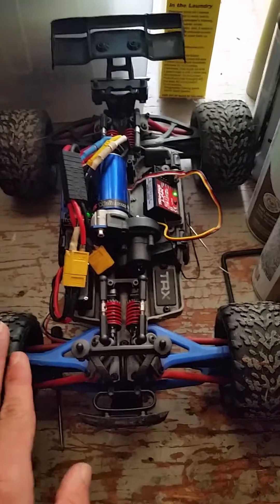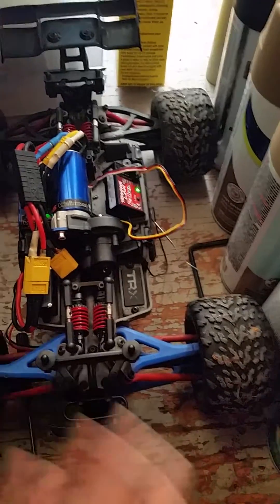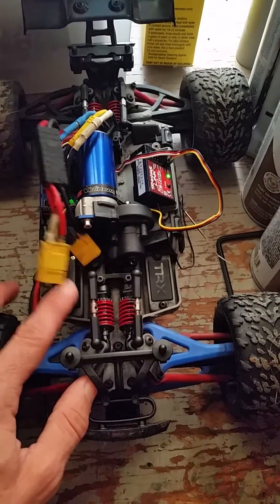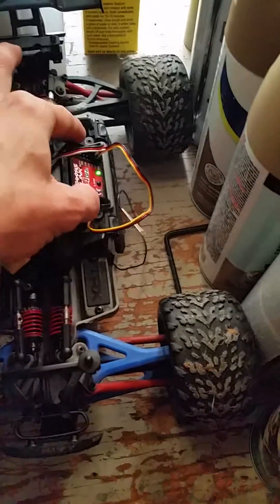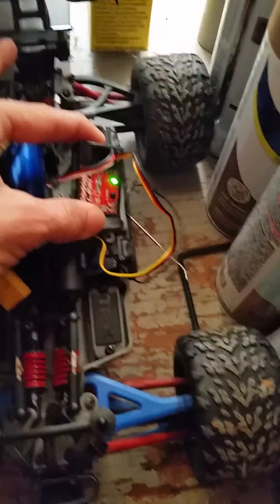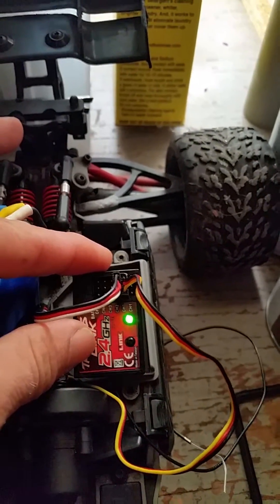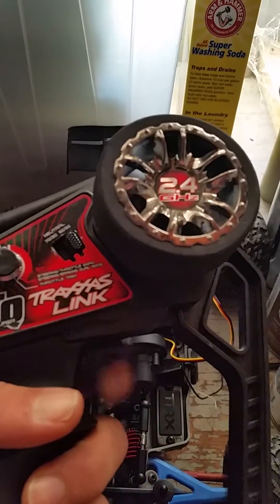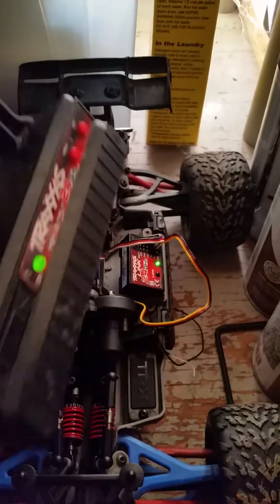throttle and steering not working on 1/16 brushless e revo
I have binded the transmitter to the receiver with the servo disconnected, and connected. I've done the same for the esc. I have tried it with the esc in the channel 1 ( servo channel).  I have reset the transmitter to the factor settings and binded it to the receiver making sure the multi fuction knob and steering trim is set to zero. The esc is in lipo mode cause i have 2 zippy flight max 2200MAH 2s lipos for it that i run in a parallel circuit. I have tried to recalibrate the esc but it wont let me. It blinks red once for full throttle, so i do so. But it doesnt blink the 2 times for the reverse. I have tried everything possible and i am running out of options. Can anyone help resolve this issue